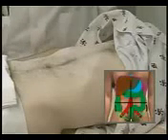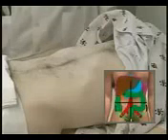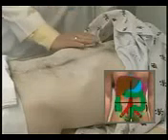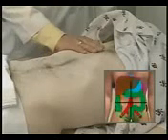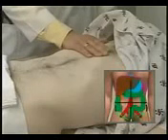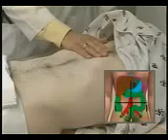▶ Abdominal examination for male patient YouTube